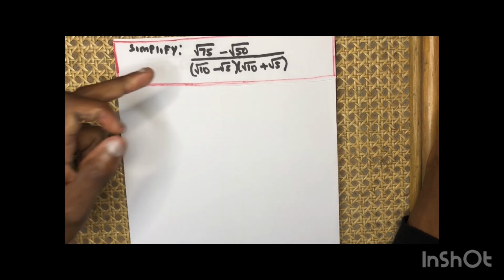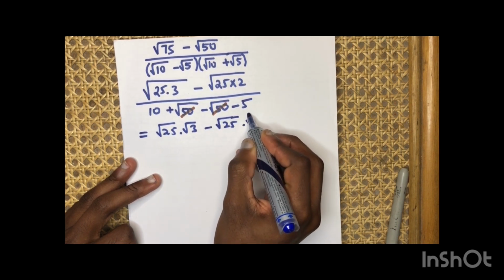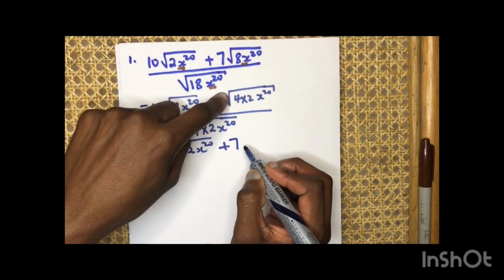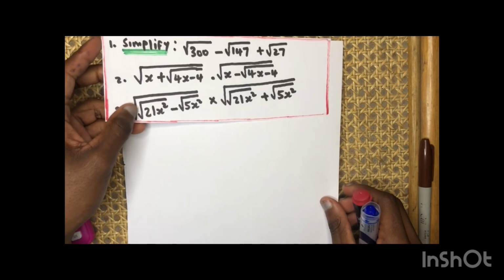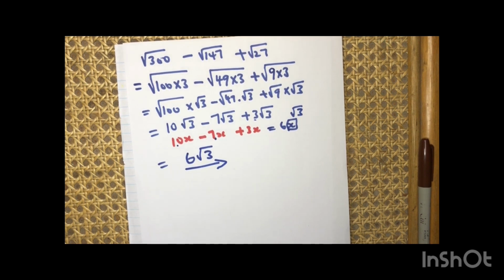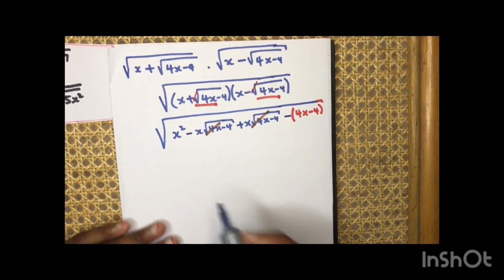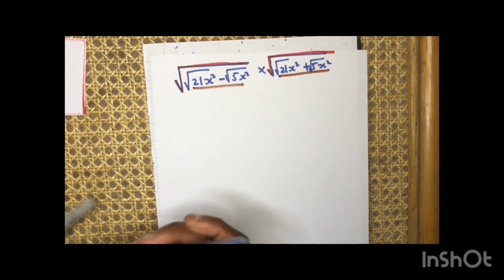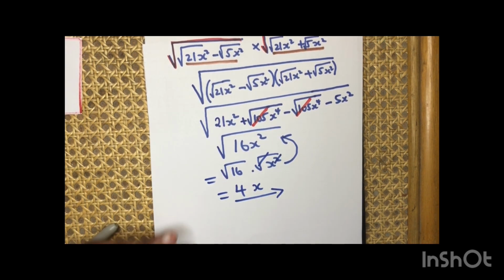Grade_11 Exponents & Surds Lesson 8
Simplifying surds expressions and proving surds if LHS is equal to the RHS by using laws of surds and laws of exponents.